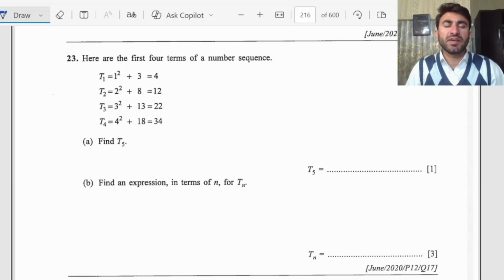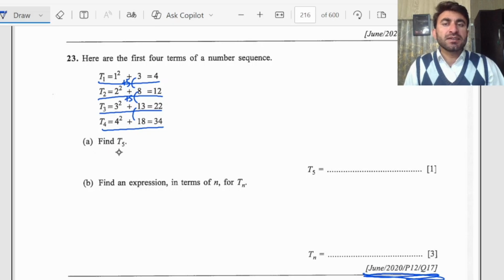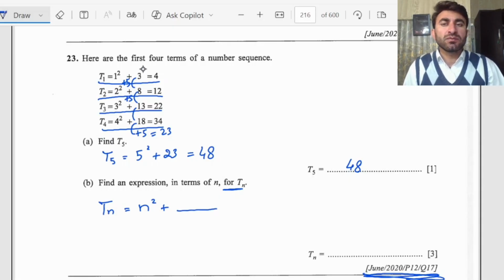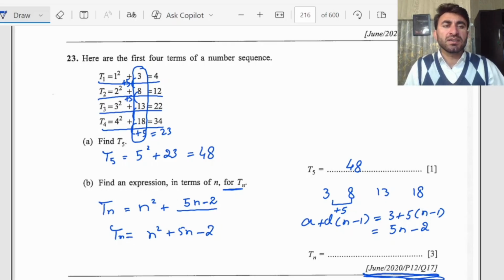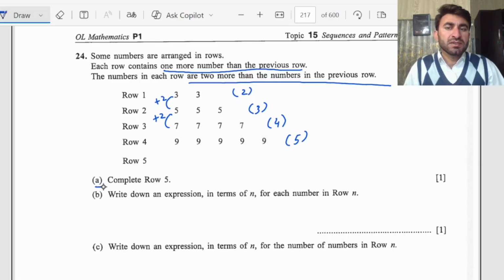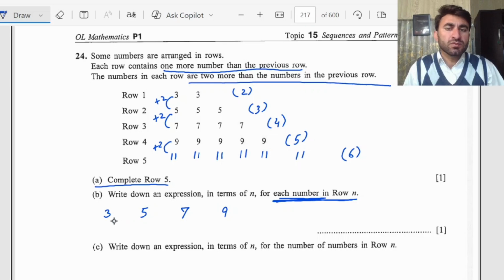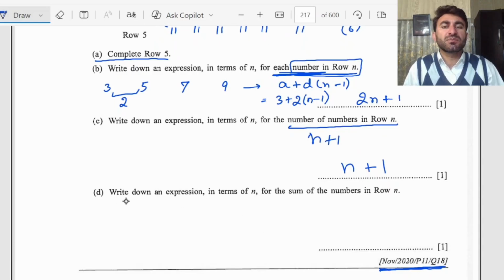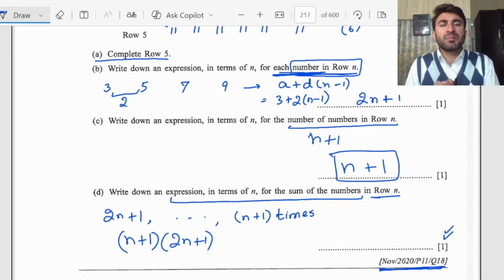Sequences & Patterns 10 | Past Paper Questions | find nth/general term formula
📘 Welcome to the next lesson in our Sequences and Patterns series for O Level and IGCSE Mathematics.

In this video, we continue solving past paper questions on sequences and patterns. This lesson focuses on applying the concepts learned earlier in the series to real exam questions, helping you understand how sequence problems are tested in O Level and IGCSE examinations.

In this lesson you will learn:

* How to analyse past paper questions on sequences
* How to identify whether a sequence is linear, quadratic, cubic, or exponential
* How to use differences and ratios to recognise sequence types
* How to find the nth term when required
* How to approach exam-style questions step by step
* Common mistakes to avoid in sequence questions
* Fully worked solutions to past paper questions

By the end of this video, you will be more confident in solving sequence questions exactly as they appear in O Level and IGCSE exams.

What’s coming next:
In the upcoming videos, we will continue practicing more past paper questions on sequences and patterns to further strengthen exam preparation.